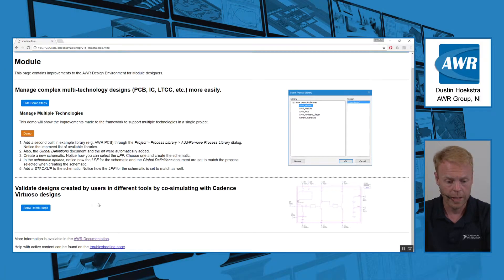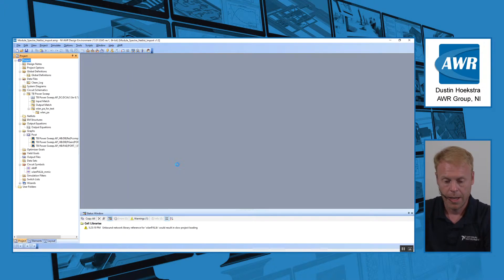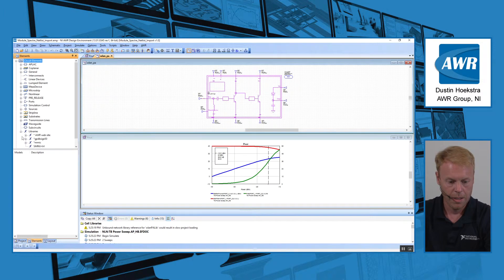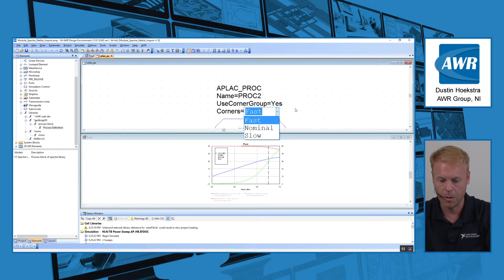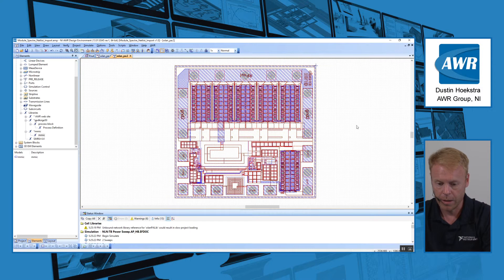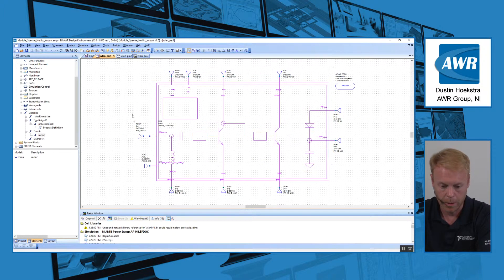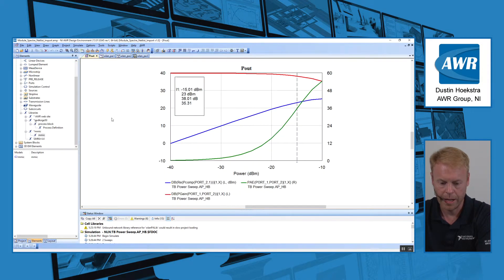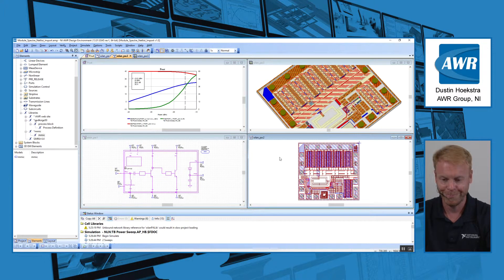How to: Co-Simulate with Cadence Spectre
This video demonstrates a new feature in AWR Design Environment V13 that provides the ability to co-simulate with Cadence Spectre designs.

Presented by: Dustin Hoekstra